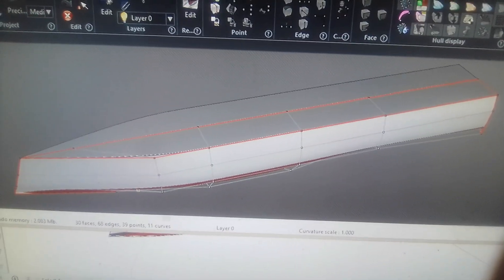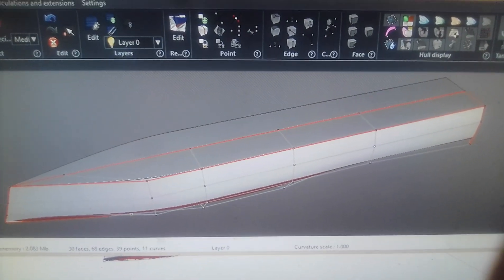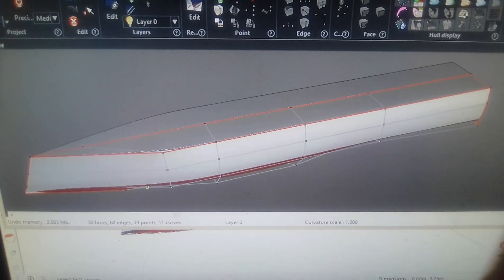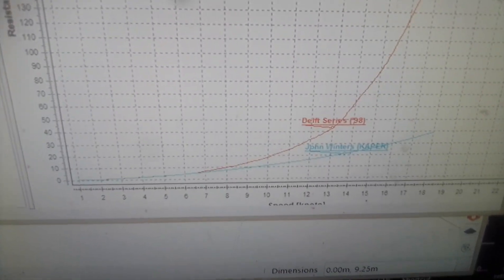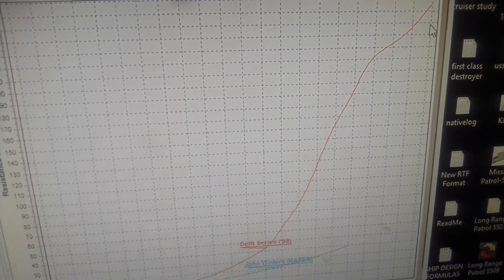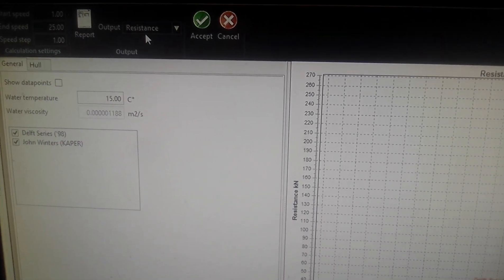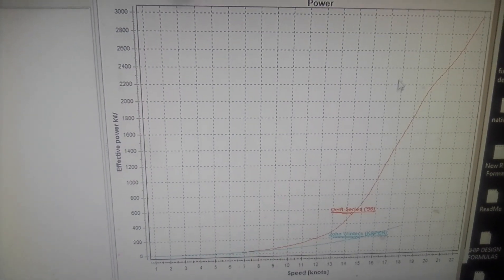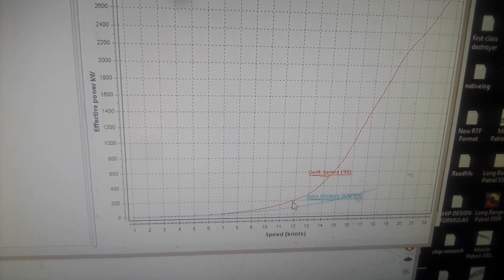New hull technology! the HEWPRD hull. (My invention. Yeah. I invented this technology all by myself)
watch video for information about this technology. this Stands for Hyper efficiency wave piercing reverse deadrise or HEWPRD.

this hull is for a Security patrol and humanitarian relief vessel of the 450 ton range.